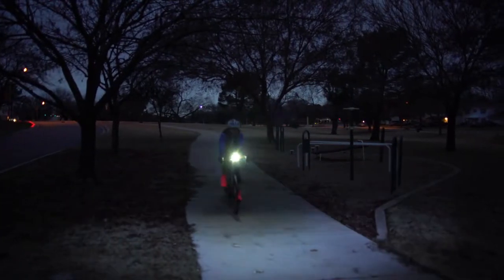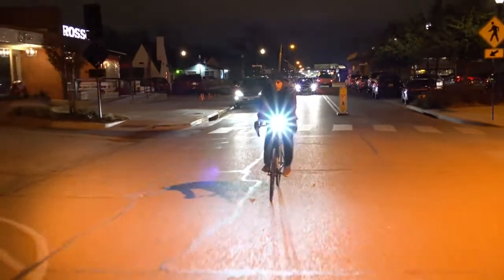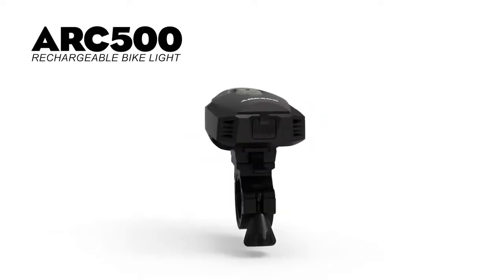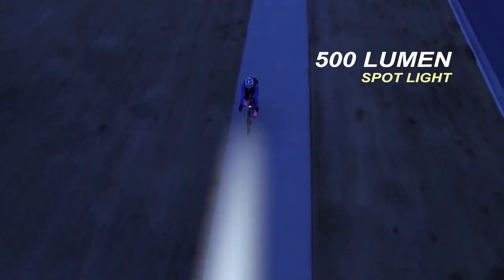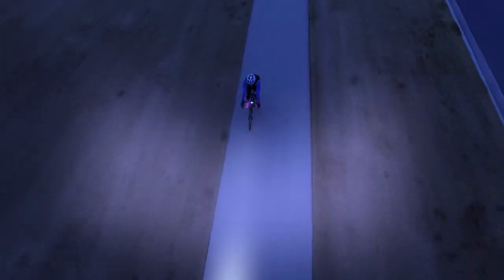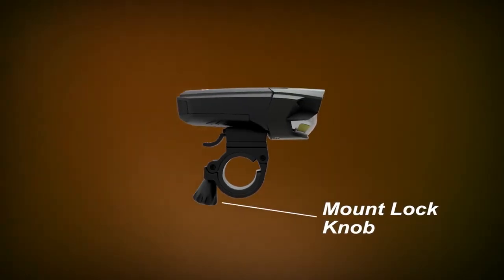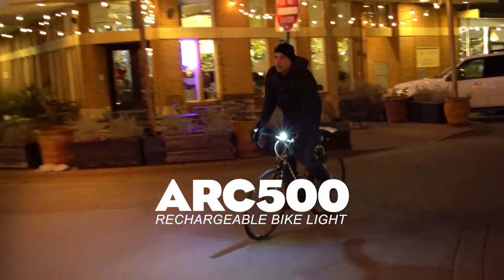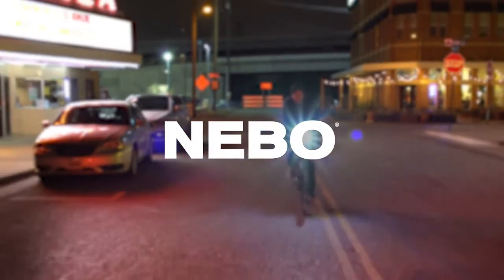NEBO ARC 500 Rechargeable Bike Light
The NEBO ARC500 Rechargeable Bike Light features 2 independently controlled light sources - a 500 lumen spot light and a 120 lumen C•O•B flood light. The C•O•B flood light covers 250º using ARCUS LED Technology, which allows the user to be visible from multiple angles, enhancing the user’s safety.